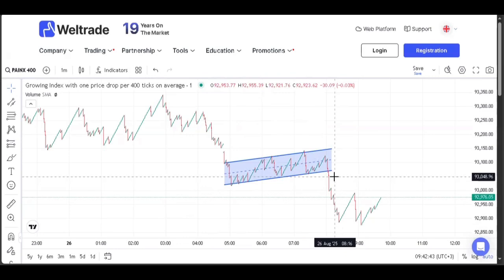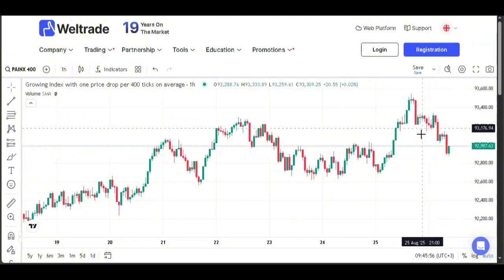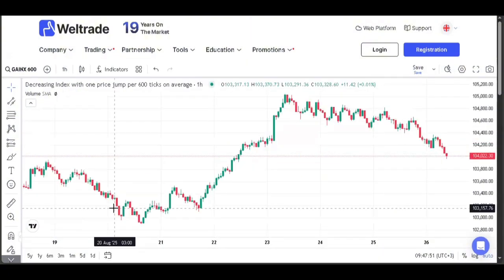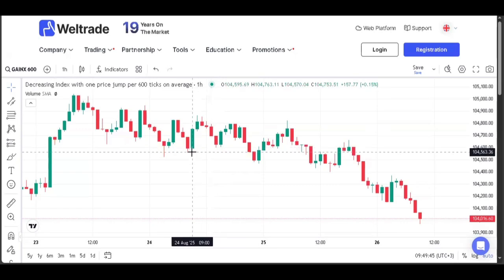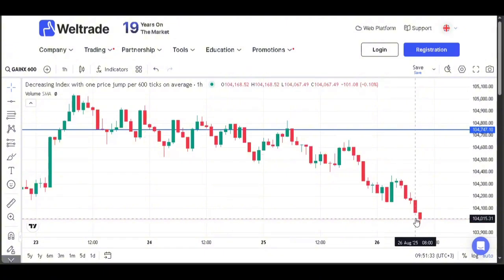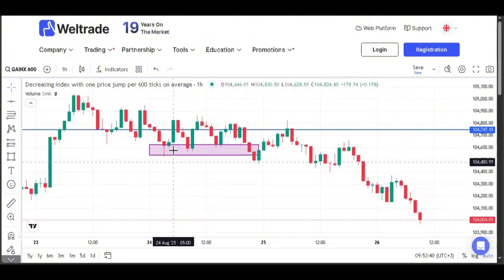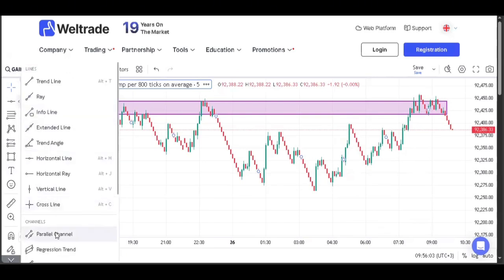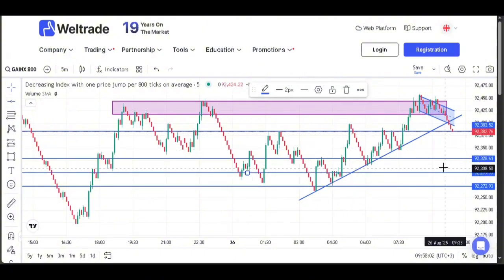99.99% Accurate strategy to trade synthetics on Weltrade broker